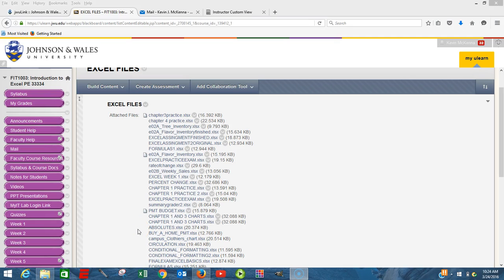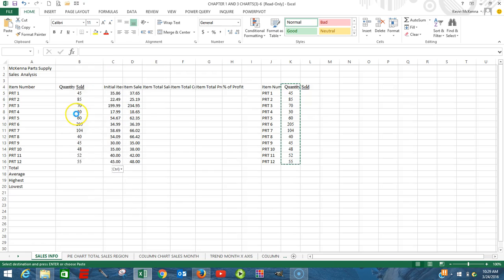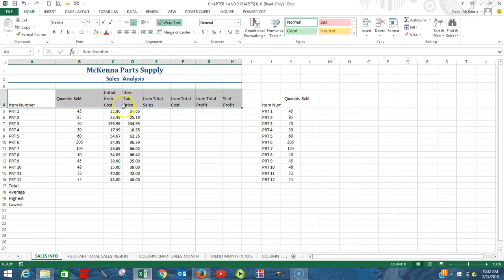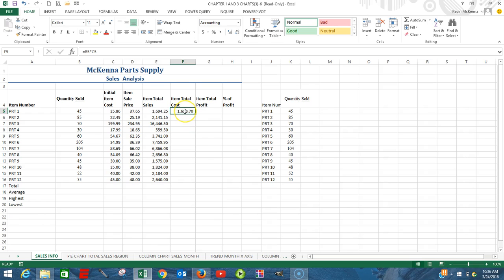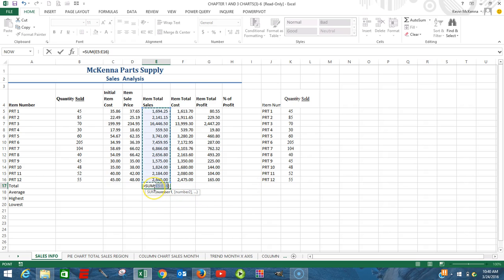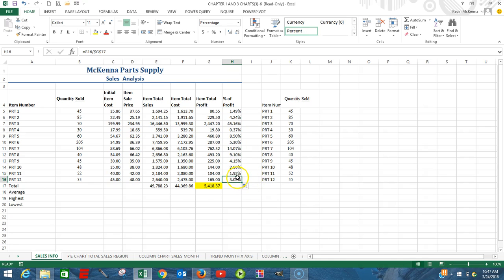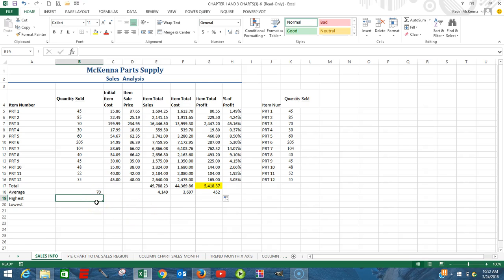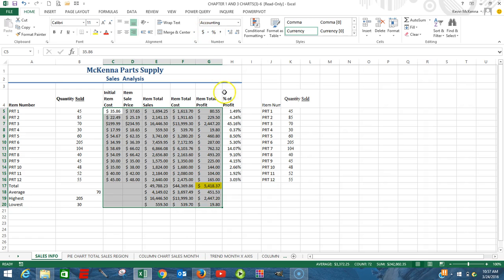REVIEW CHAPTER 1